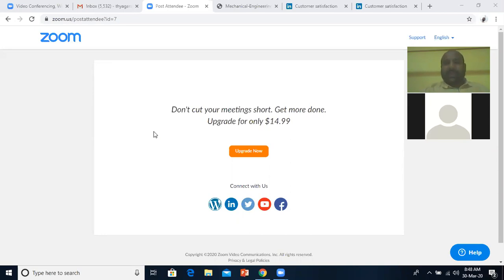TQM Module3 part1